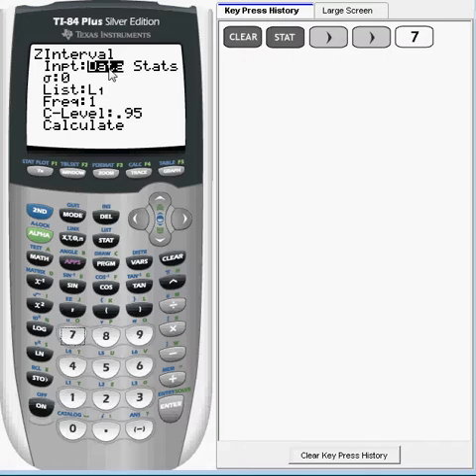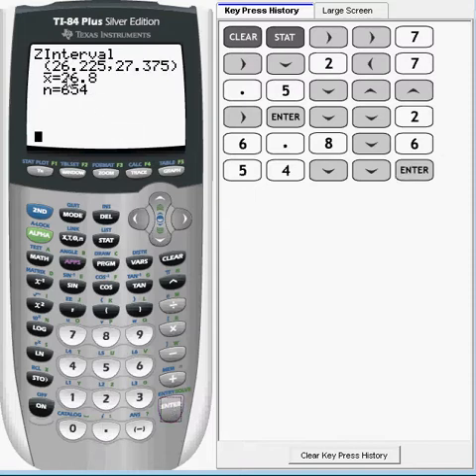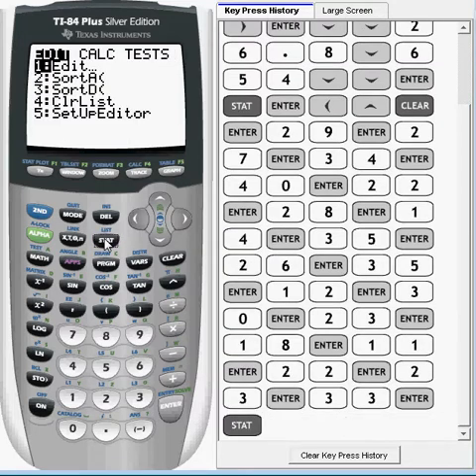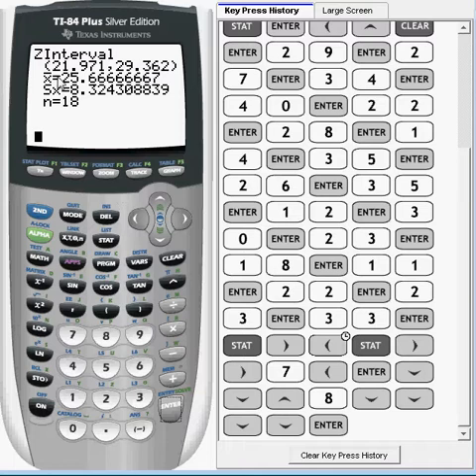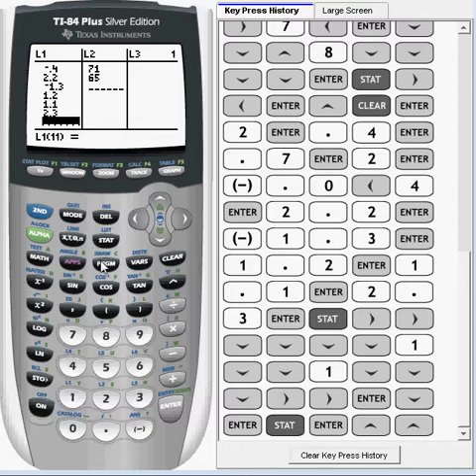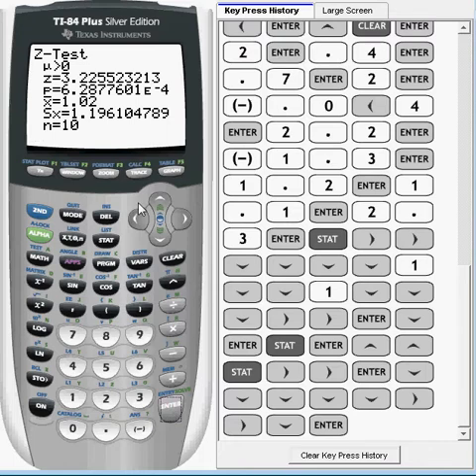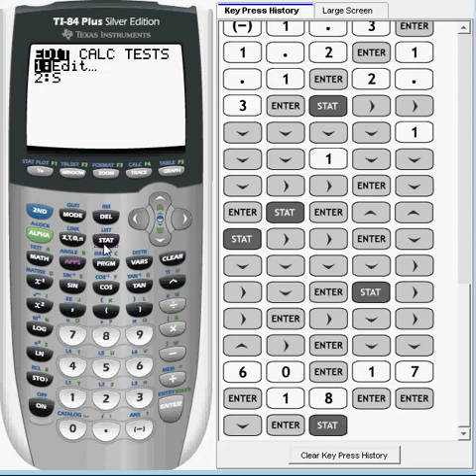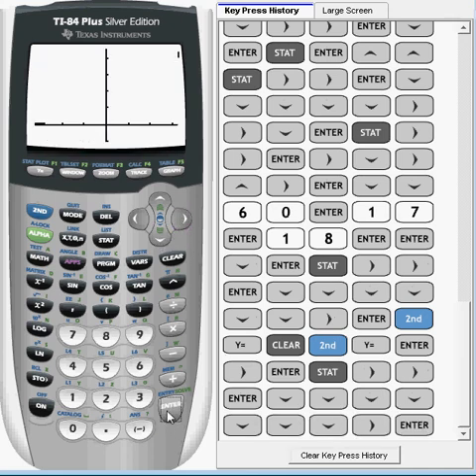Ch14.avi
Math 146 OL Chapter 14 Video